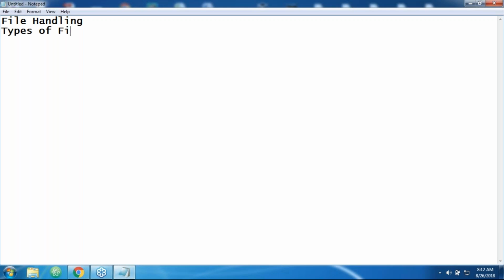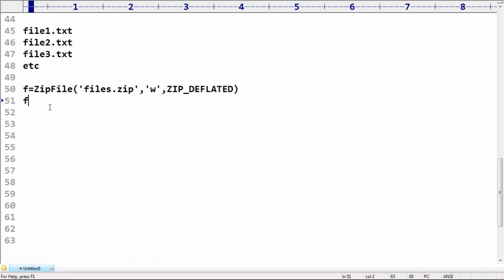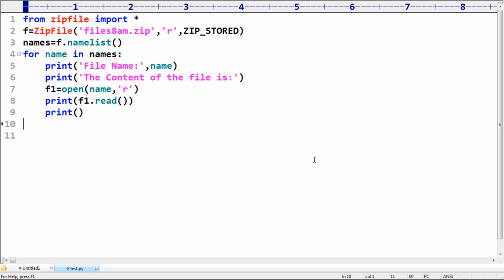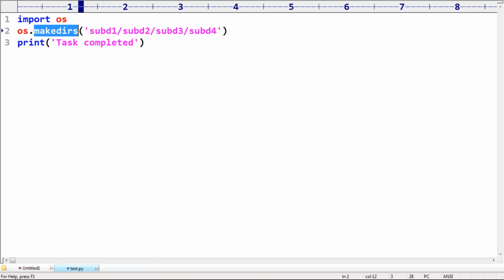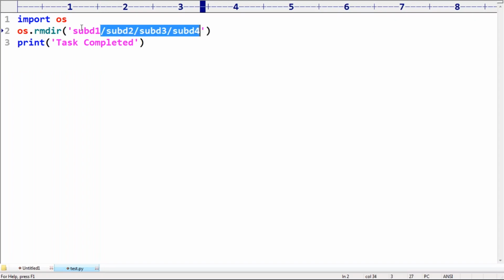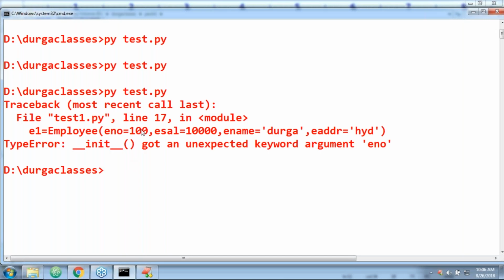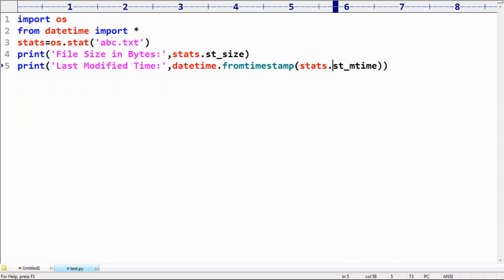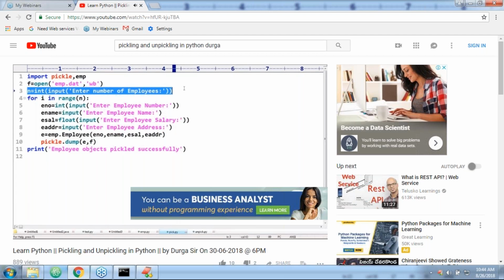Python File Handling